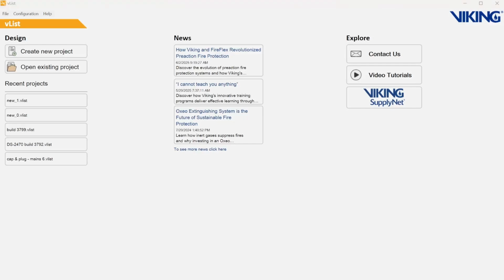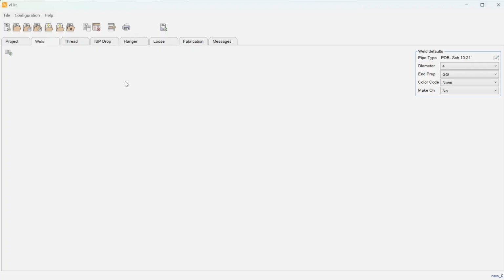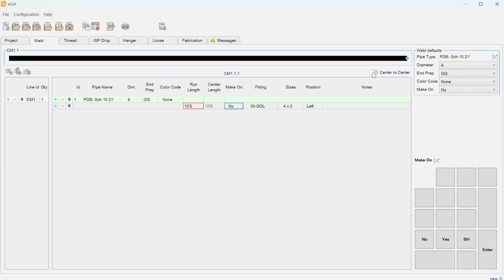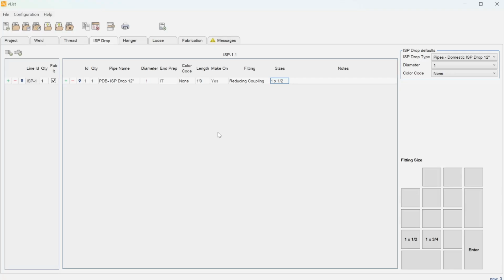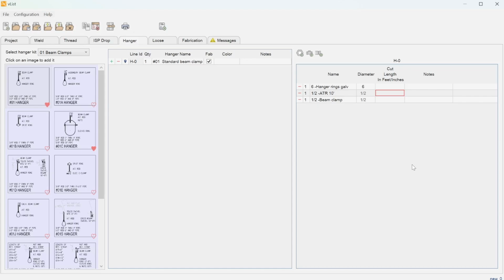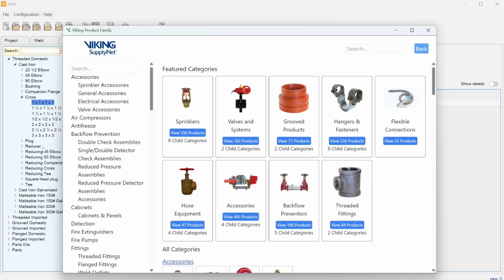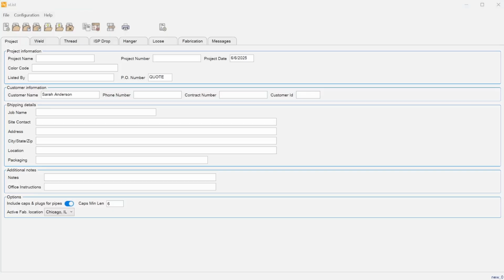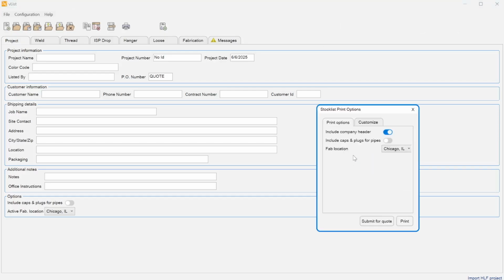vList Tour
This video provides a high-level tour of the various features, functions, and usage of the vList program. This video focuses on interacting with the vList interface from both a standalone program perspective, as well as how one could interact with the data after listing a Revit project.

Viking offers a comprehensive suite of design tools developed specifically for the fire protection designer.

About Viking